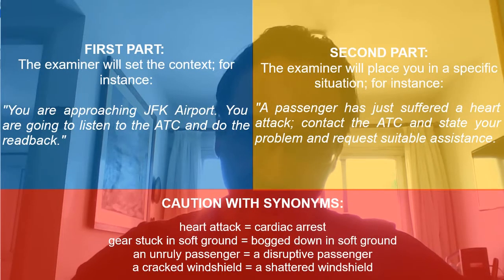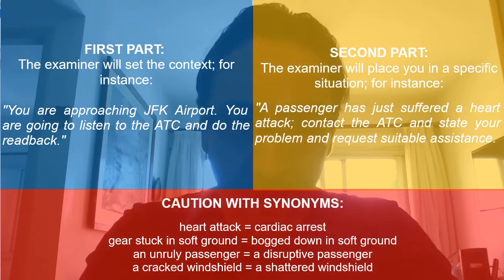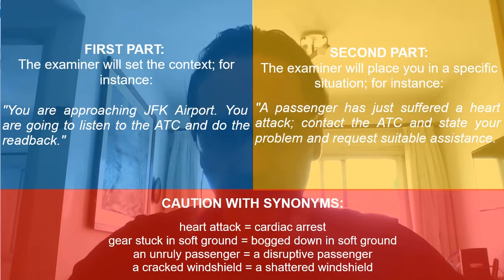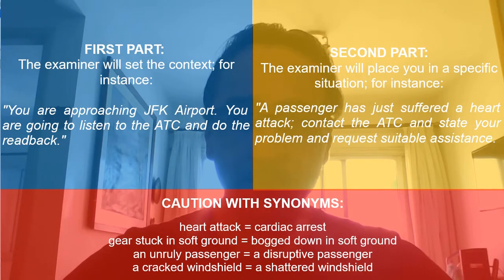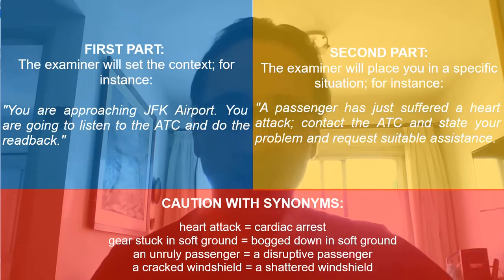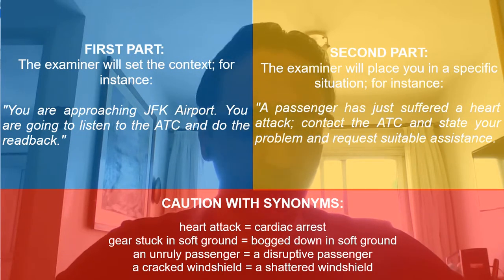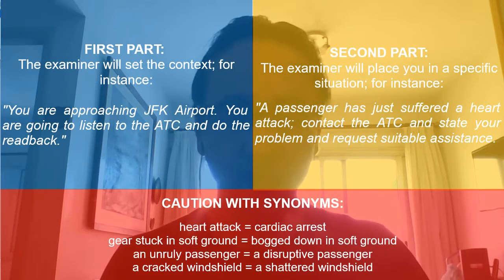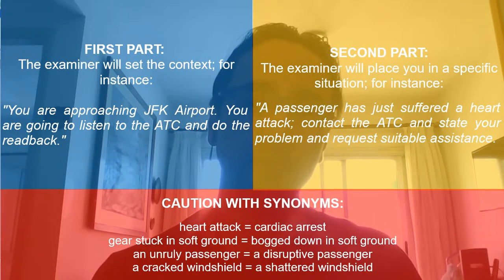PART 2 Second Part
ICAO PROFICIENCY ENGLISH TEST